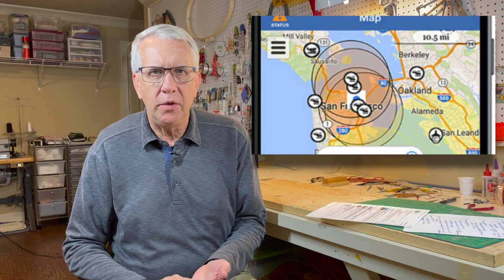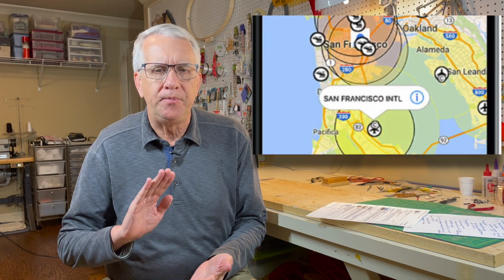FAA TFR Temporary Flight Restrictions for Newbies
In this video I will discuss the basics of the Federal Aviation Administration (FAA) and the crucial importance of Temporary Flight Restrictions (TFR) for radio control pilots and drone operators.  This information will be especially useful for newbie RC operators.

The FAA is responsible for controlled airspace throughout the United States.  This can be the normal B, C, D and E airspace shown on charts.  Controlled airspace can also include Restricted and  Prohibited airspace.

There is another set of controlled FAA airspace called Temporary Flight Restrictions or TFRs.  TFRs can pop up in a  matter of hours, and the consequences for violating a TFR, as either a full scale or RC/drone pilot, can be severe.

There are five TFR types to include Presidential, Special Event, Stadium, Disaster Area and Space launch.  The FAA's B4UFly app is the method to determine where these TFRs are located, to also include FAA NOTAMs (Notice to Airmen).

Regards,
Tim

Chapters

00:00 - Intro
01:11 - B, C, D and E controlled airspace
01:53 - Restricted and prohibited airspace
03:15 - Temporary flight restriction overview
04:50 - Presidential TFR
07:03 - Airshow TFR
07:49 - Stadium TFR
08:55 - Disaster and hazardous area TFR
09:55 - Space operations TFR